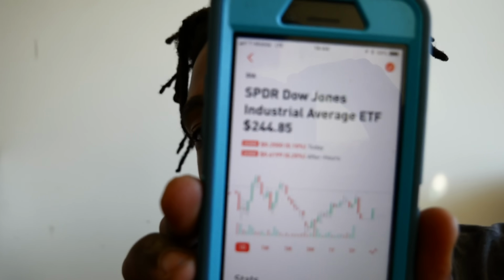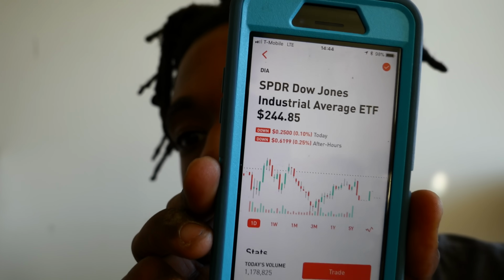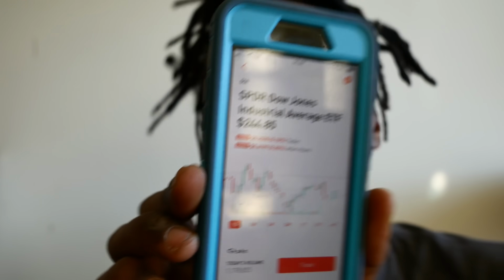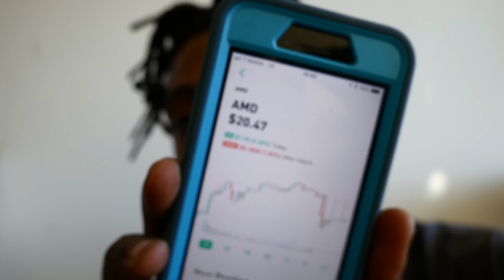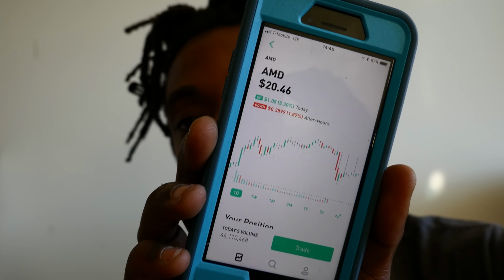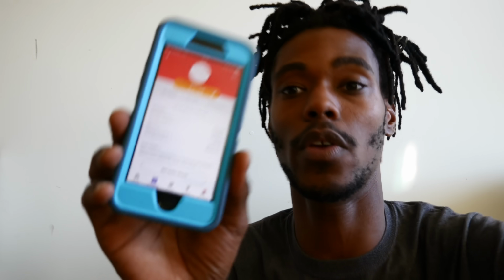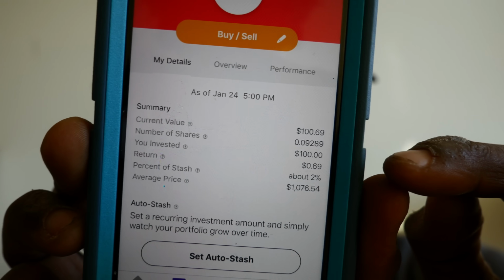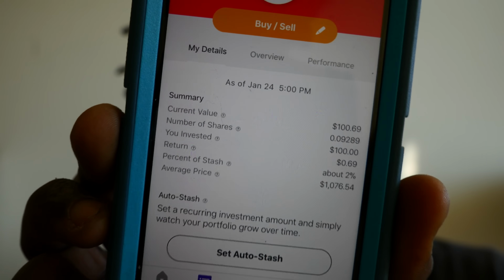How to invest $1000 in 2019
Stash APP We’ll each get $5 shorturl.at/cgvT4
Acorns APP! Get $5  shorturl.at/mGOR0
iBillionaire APP :shorturl.at/fJLY4

Uber sign up to drive: $50 - $1250 GUARANTEE or Bonus

Some Amazon Links
My Knee pads
My Shoes
My lights
My Helmet
My Boosted